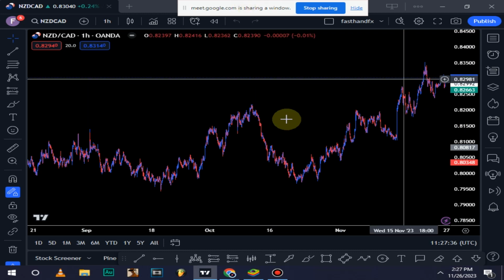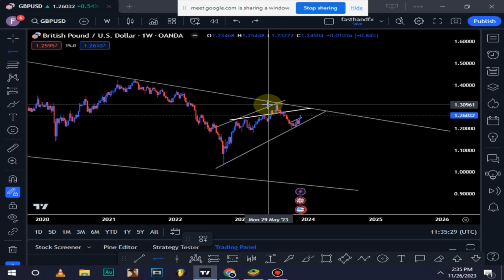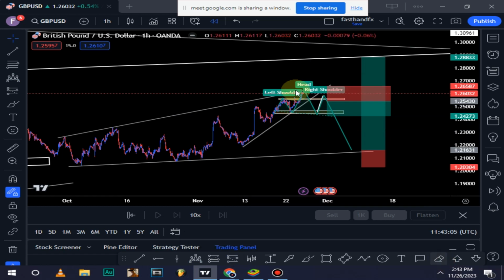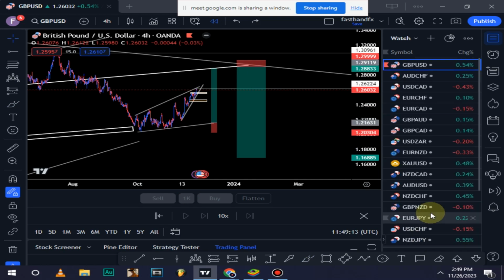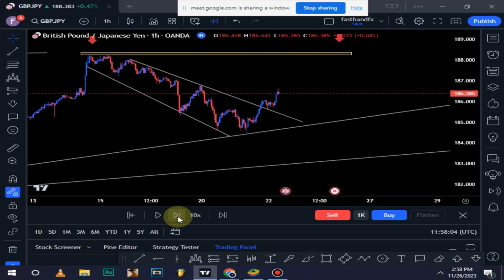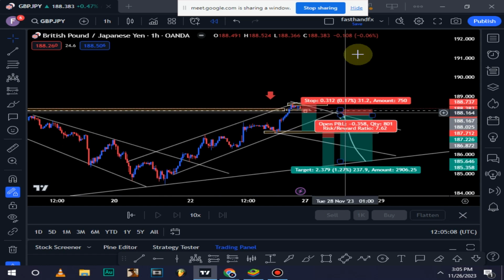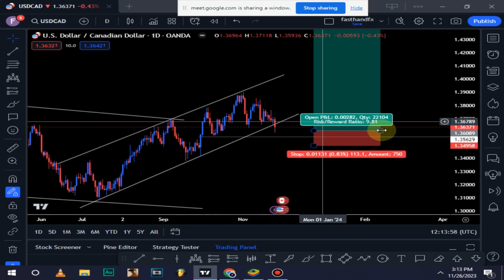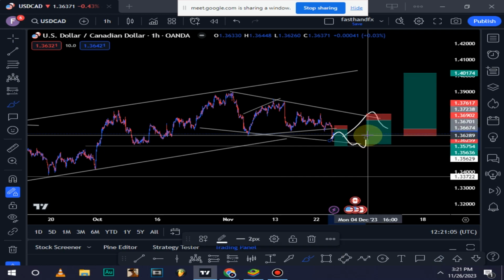UNDERSTAND FOREX MARKET BREAKDOWN EASILY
In this video, I'm taking you through pure price action analysis, explaining how to UNDERSTAND FOREX MARKET BREAKDOWN EASILY